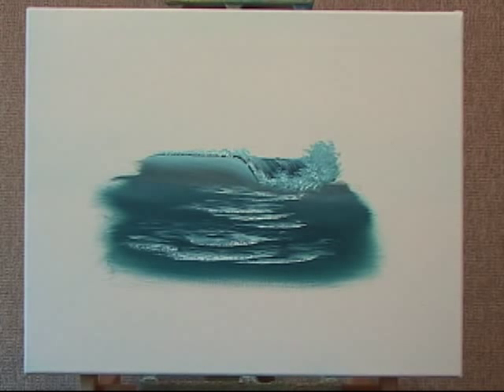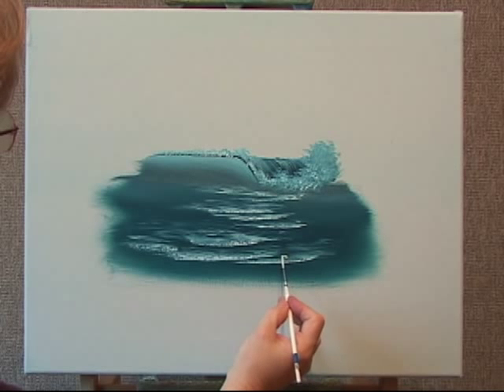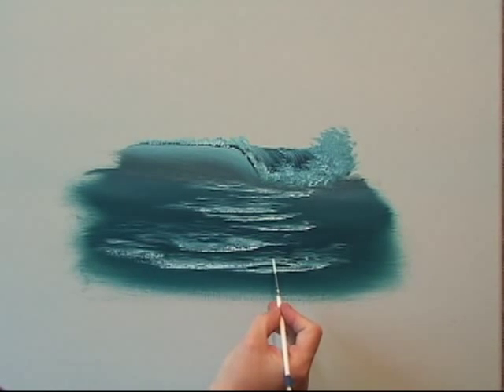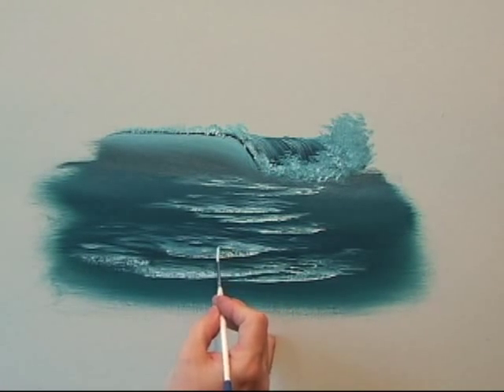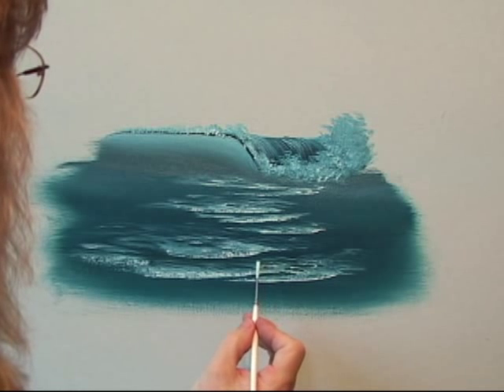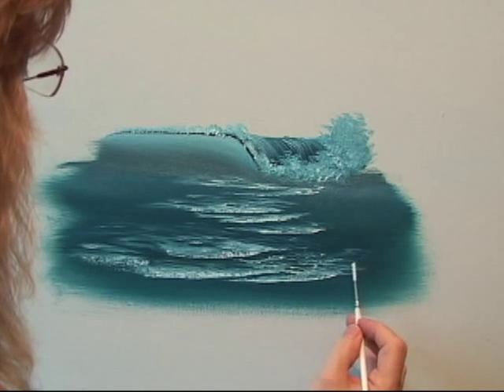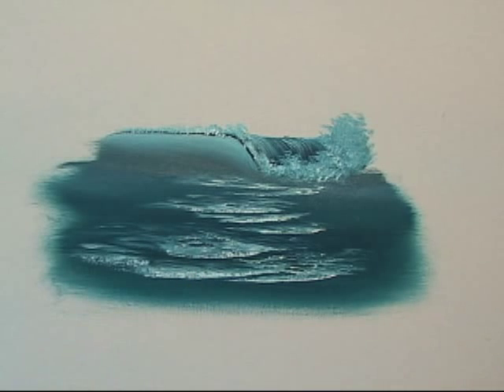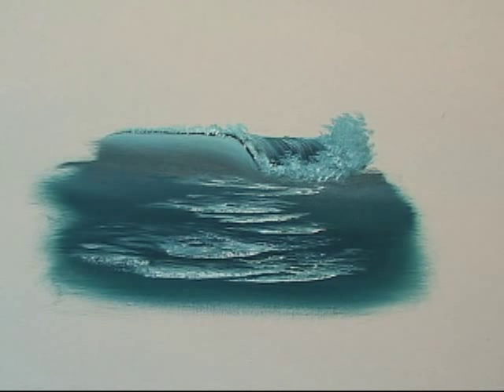Learn How To Create a Wave Eclipse The Easy Way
Learn How To Create a Wave Eclipse The Easy Way. I will show you step by step on how to create realistic looking waves with Oil Paints.